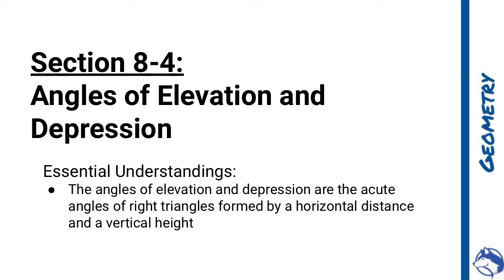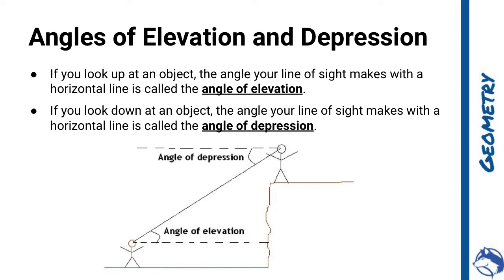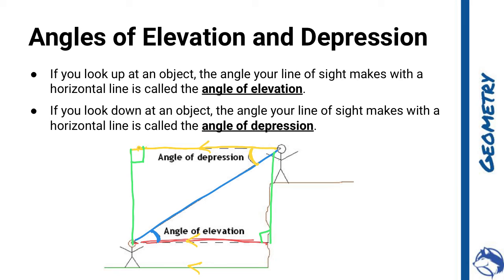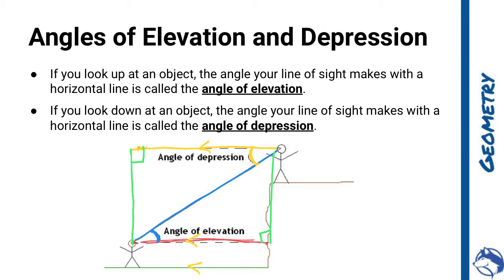G Section 8-4 Angles of Elevation and Depression